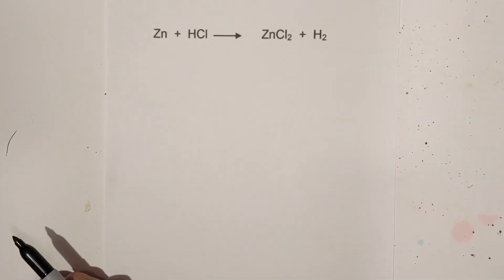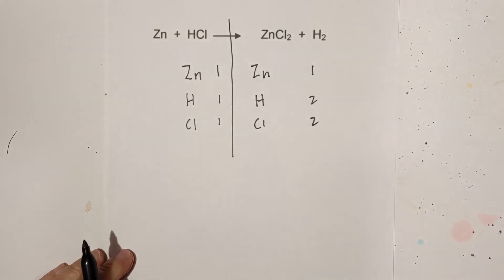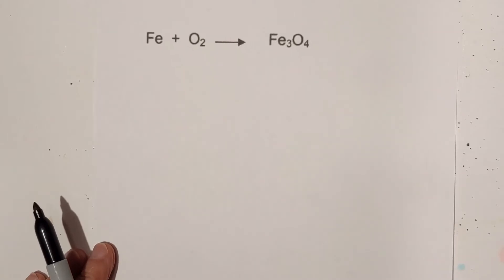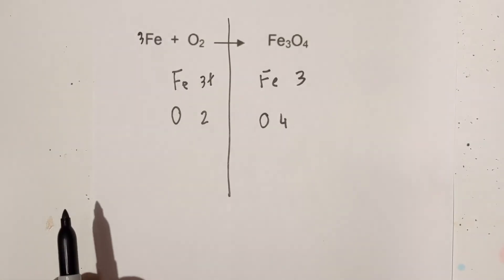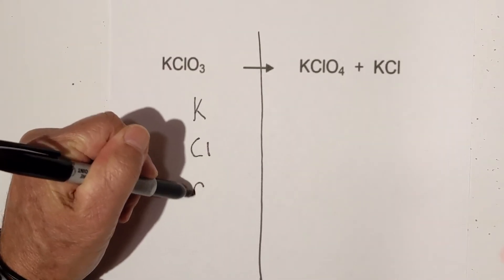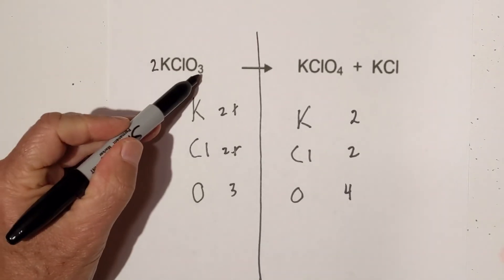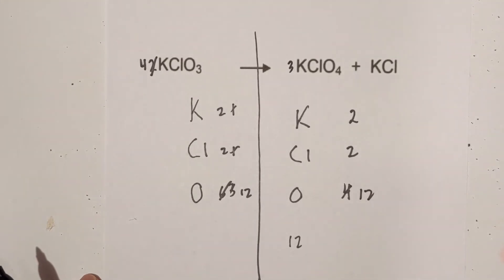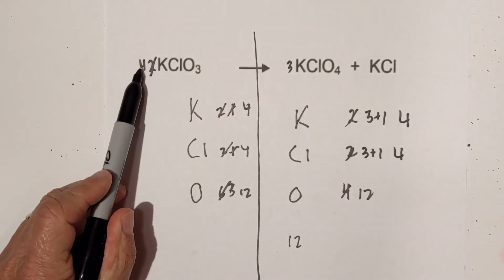How to Balance Chemical Equations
Learn how to balance chemical equations.
 Follow these steps when balancing a chemical equation
Draw a line vertical at the arrow
Count the number of atoms on each side of the vertical line.
Start with the metals and balance the metals.
Next work with the nonmetals and then move on to hydrogen and other elements.
Remember you cannot change the subscript, only the coefficient.